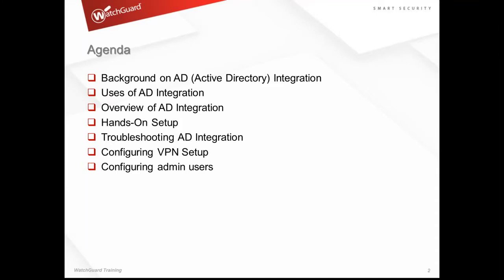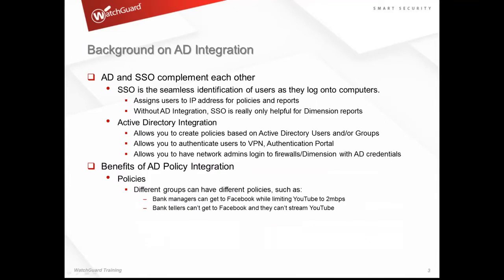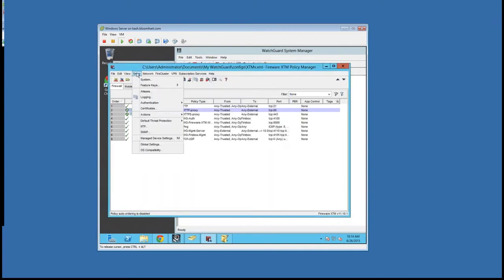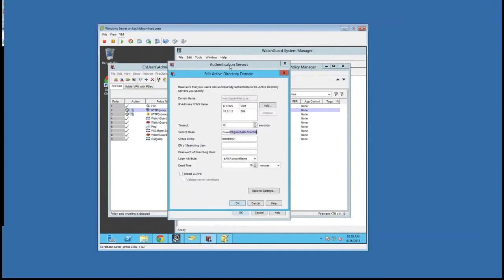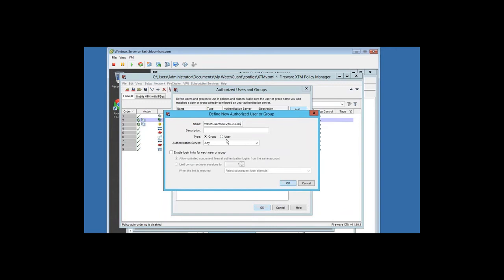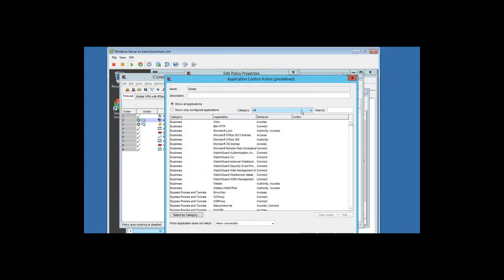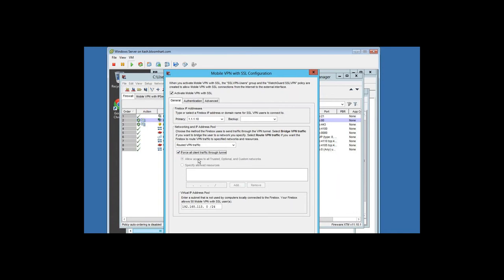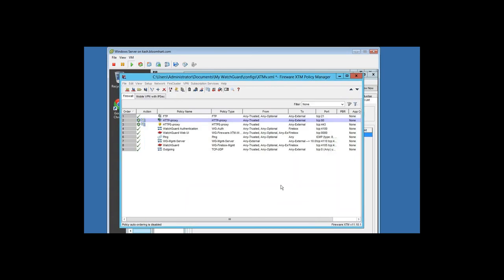WatchGuard Active Directory Integration Introduction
This video introduces the concept of integrating active directory designed for management users.

Keep up-to-date!